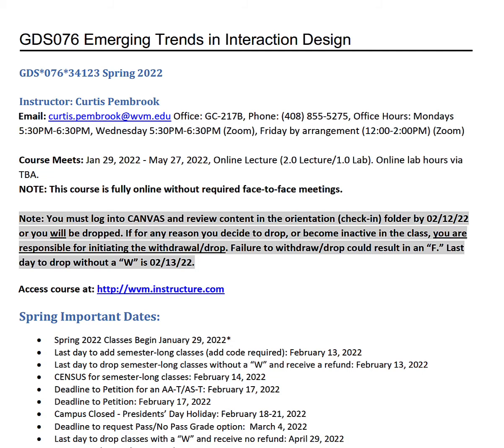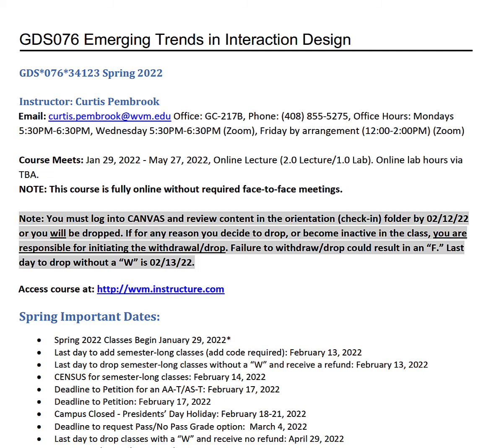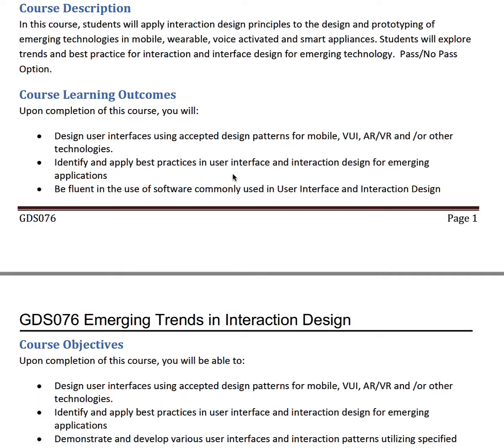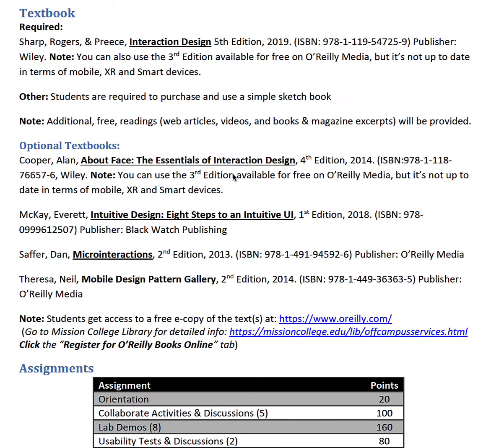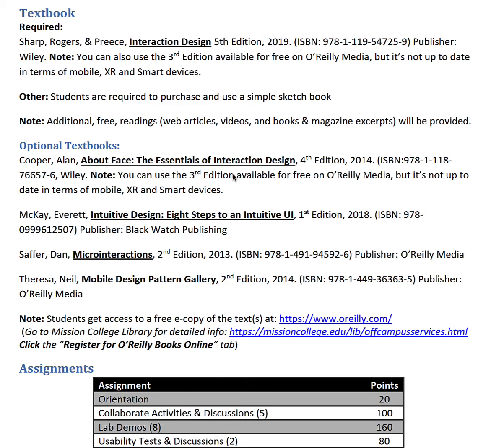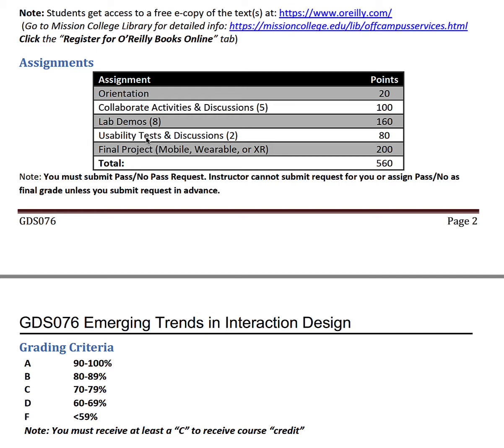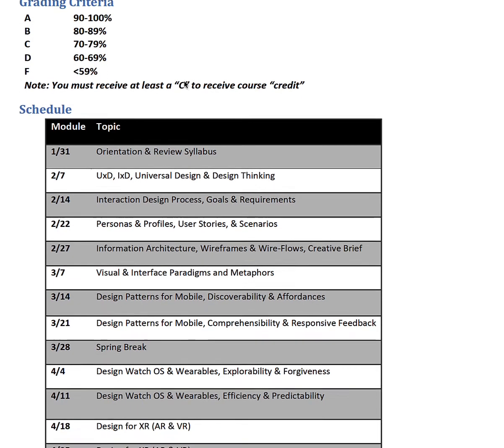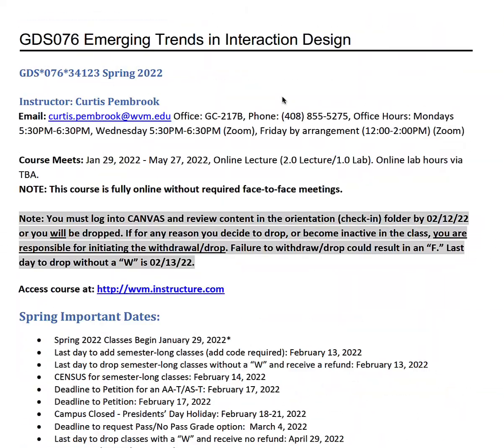gds076_sp22_syllabus_review